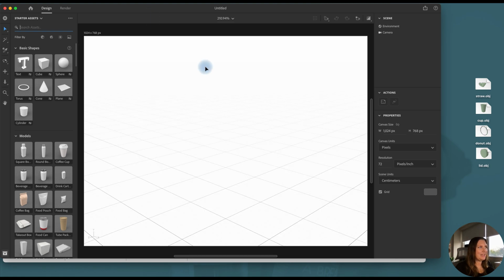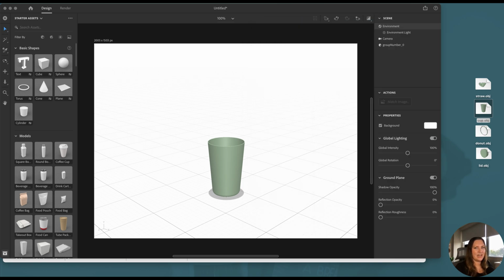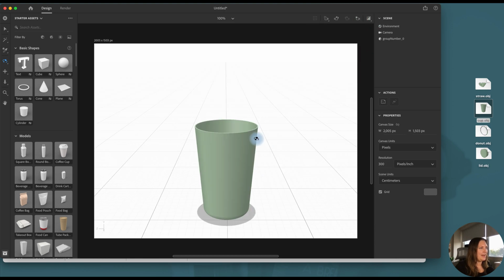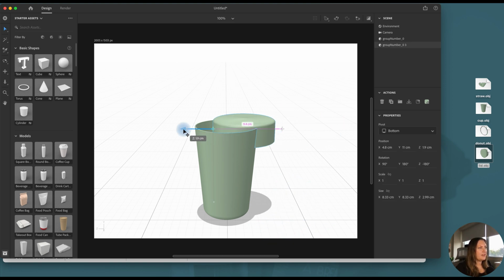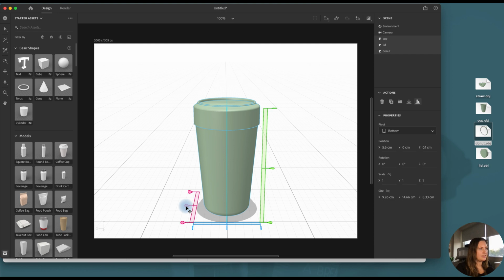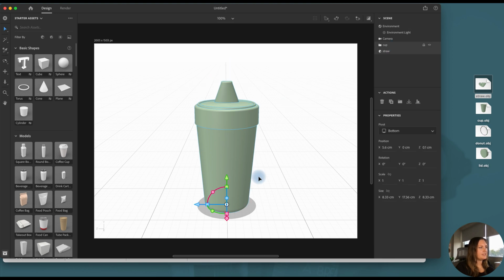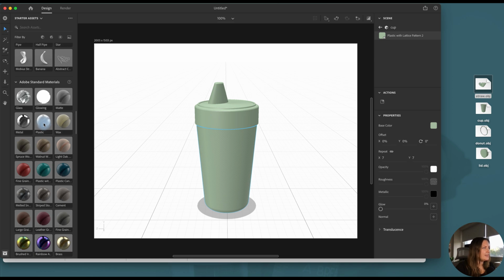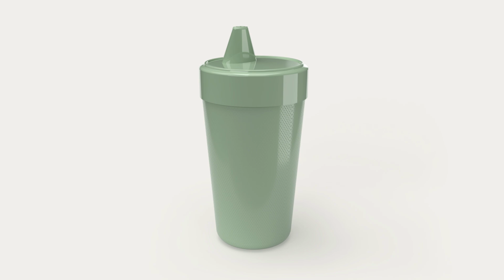Part 2: Designing a Toddler's Sippy Cup Mockup using Adobe Illustrator and Adobe Dimension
In this tutorial, I'll guide you through the process of designing a toddler's sippy cup mockup using Adobe Illustrator and Adobe Dimension. Whether you're a seasoned designer or just starting out, this tutorial is perfect for anyone looking to create realistic product mockups.

In part two, we'll bring the design into Dimension to create a 3D mockup that can be used for presentations, marketing materials, and more. You'll learn how to apply materials, textures, and lighting to your design to create a realistic and visually stunning mockup.

Whether you're a freelance designer, a product marketer, or just looking to improve your design skills, this tutorial series is a great way to learn the ins and outs of creating product mockups. So grab your favorite drink and join us as we dive into the world of sippy cup design!